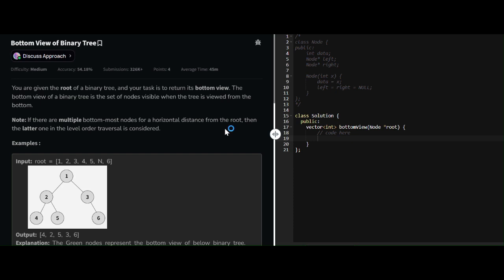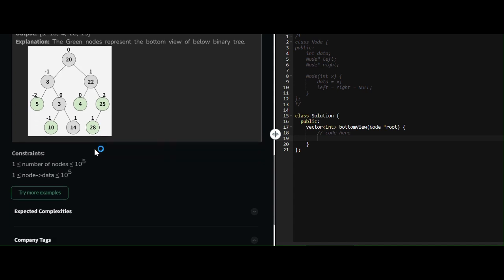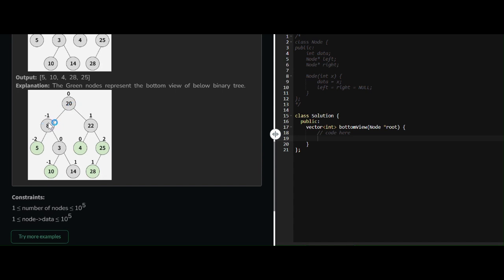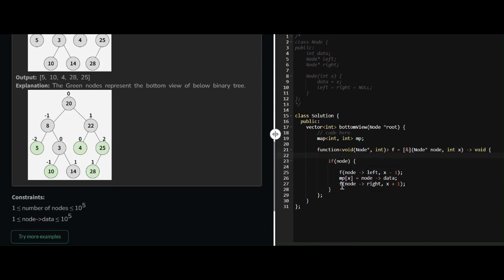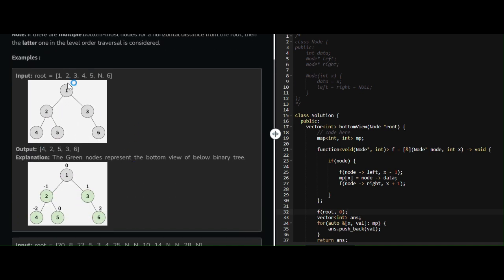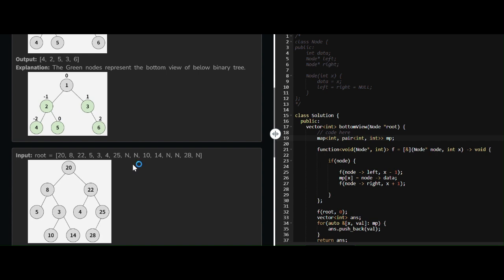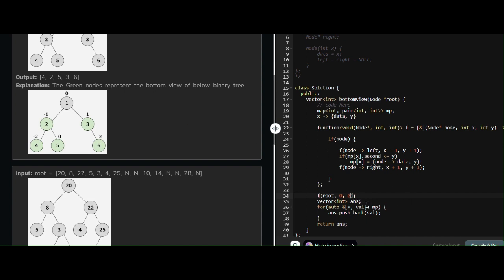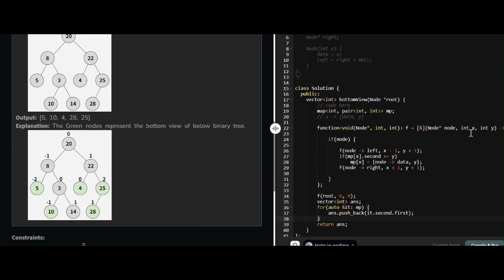Are You Making This Common Mistake with Your Bottom V?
🚀 Bottom View of Binary Tree | C++ | Explained with Code

In this video, we’ll solve the Bottom View of Binary Tree problem using C++ and recursion with coordinates (x, y). We use a map to store nodes based on their horizontal distance (x) and level (y), ensuring that only the bottommost node for each vertical line is visible.

✅ Concepts Covered:

Understanding Bottom View in Binary Trees

Using recursion with (x, y) coordinates

Mapping x → {node value, depth}

How to overwrite upper nodes with deeper ones

Building the final bottom view list in sorted order

💡 Approach:

Use DFS traversal to visit every node.

Maintain a map: x → {data, y} where x = horizontal distance, y = depth.

Update map only if the new node is deeper (greater y).

Extract values from map to form the final bottom view.

🧠 Time Complexity: O(N log N) (due to map)